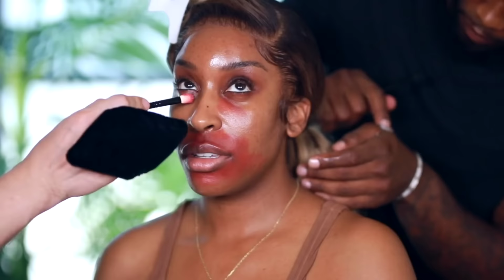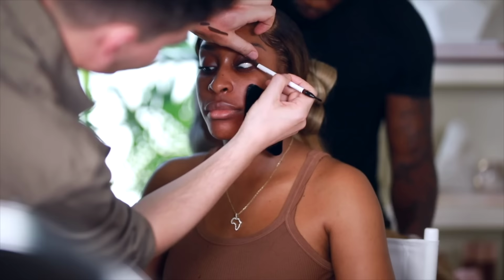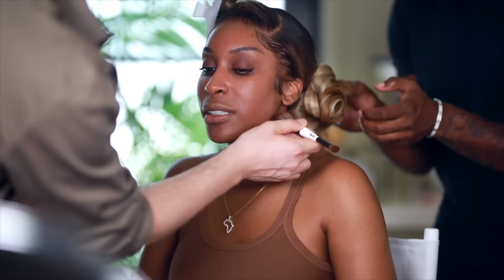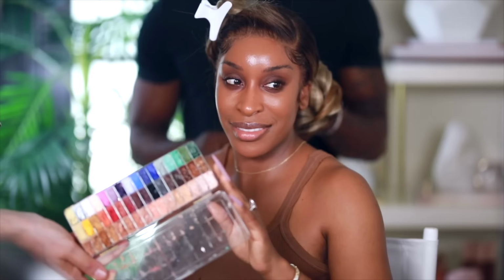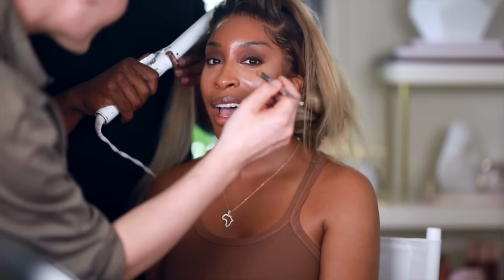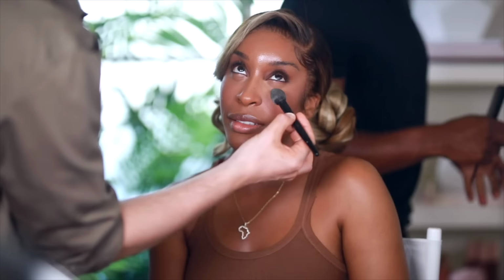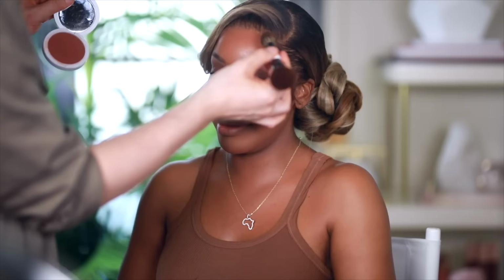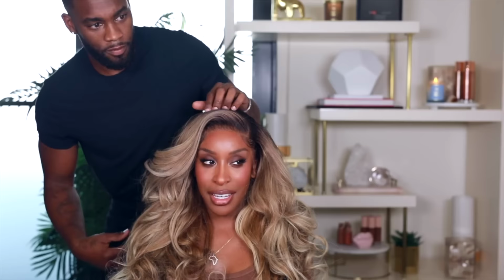Makeup By Mario Does My BRIDAL Makeup! | Jackie Aina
Being able to collaborate with Mario Dedivanovic was an absolute dream! Better known professionally as Makeup By Mario, in this video Mario does a classic bridal look on me using products from his recently launched beauty brand. Kellon Deryck does all of YOUR faves hair and I have been wanting to work with him for years! this was such a fun video to shoot, it's a LONG one but it's all artistry. Enjoy!

Phil 4:13